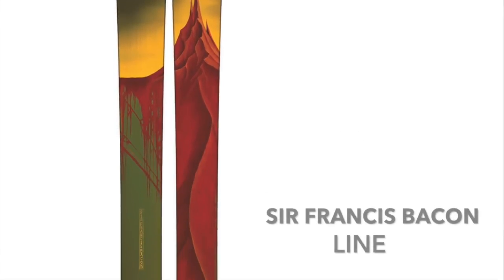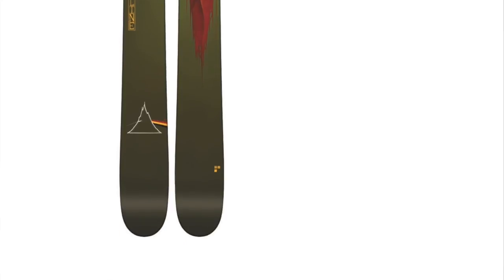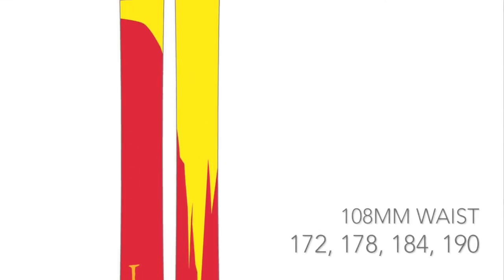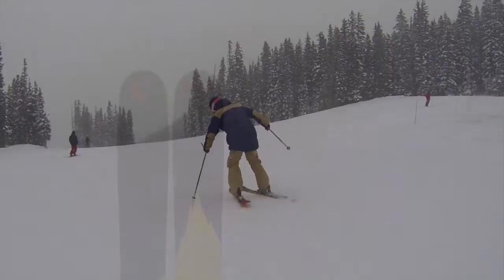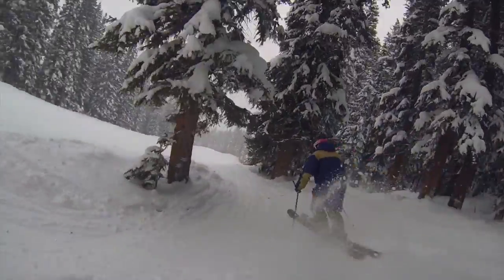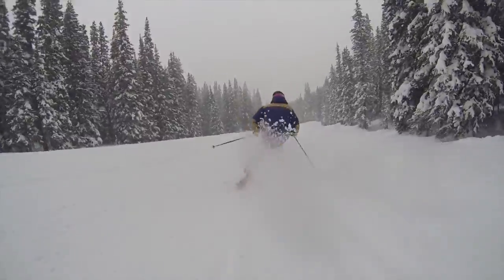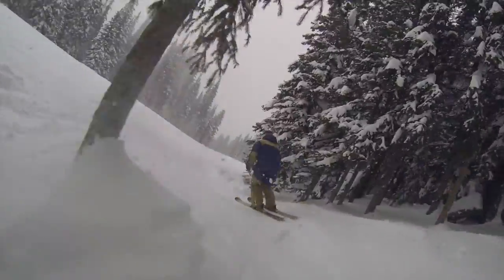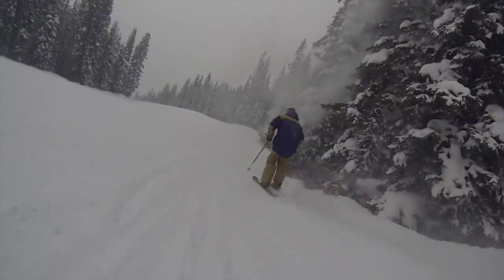2015 Line Sir Francis Bacon Skis Review - aussieskier.com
Tim and the team from aussieskier.com test the Line Sir Francis Bacon at Copper Mountain Colorado during the SIA Ski Test.

The Bacon is a much loved freestyle twin tip, and one of the best skis in its breed. Playful, fun and poppy!